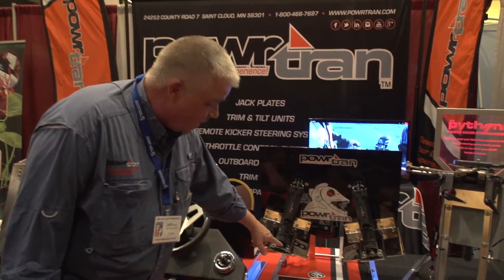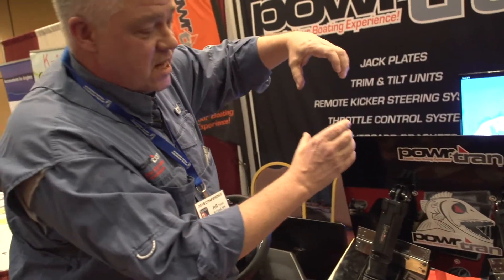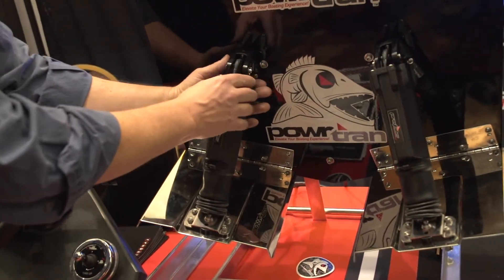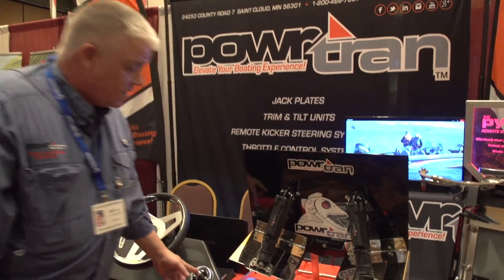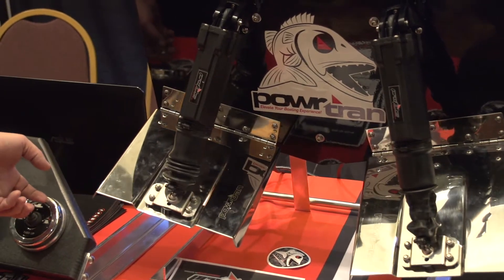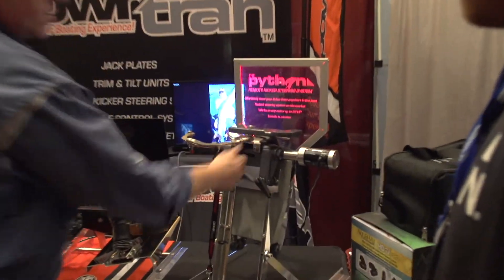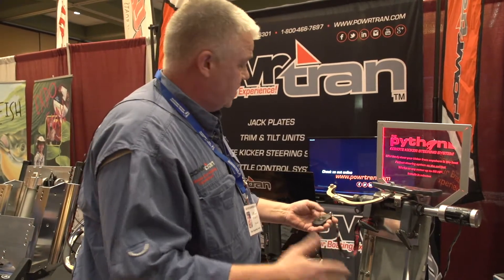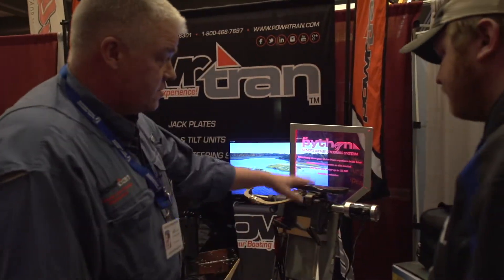NPAA - Powrtran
Follow F.IN Outdoors Media

Follow Robert Cardenas

Follow Drake Herd

Follow the Camera Man/Editor